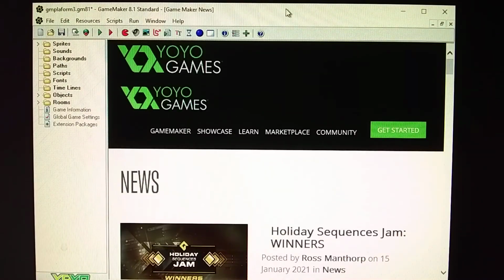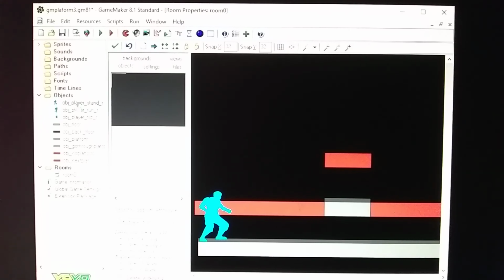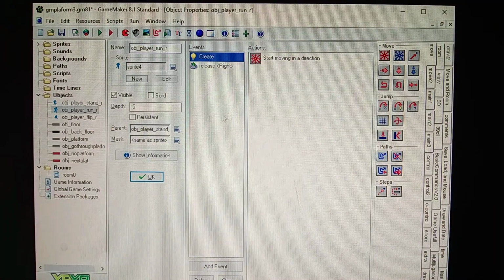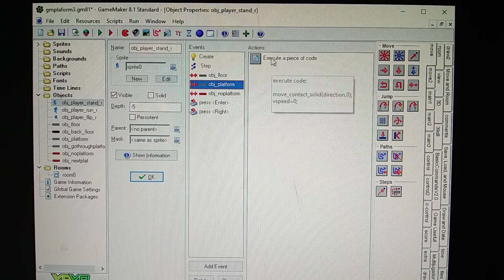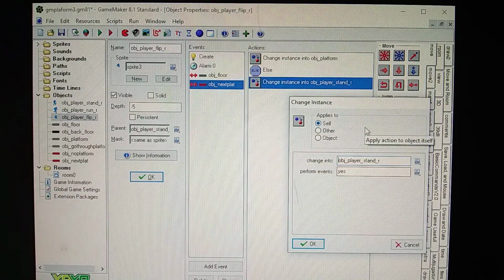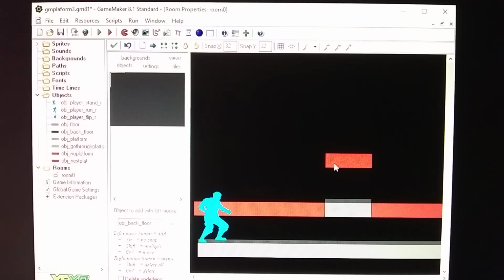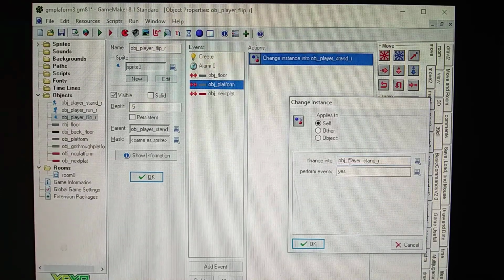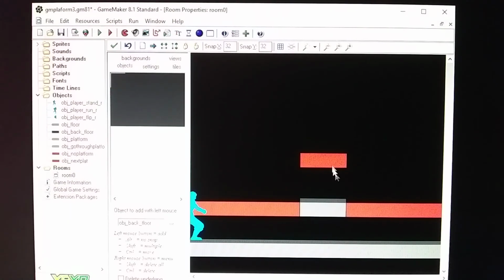Game Maker 8.1: How to Jump through a Platform, & Land on it, using Parented Objects?